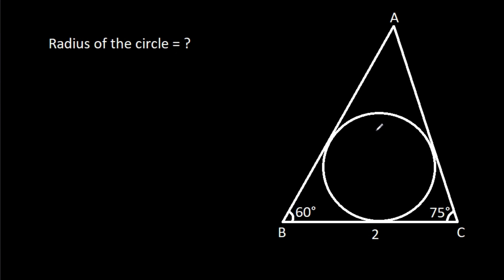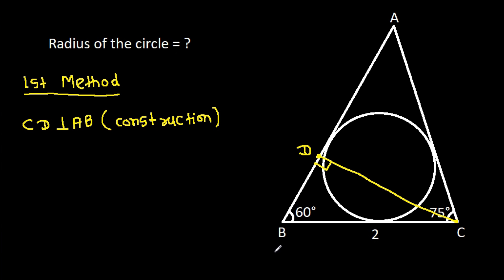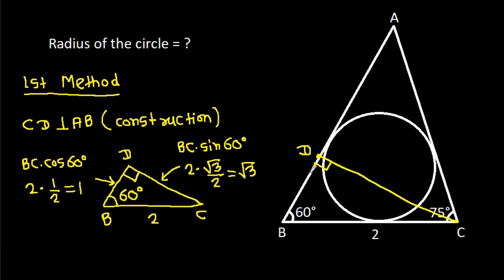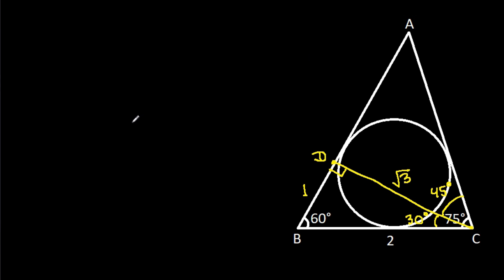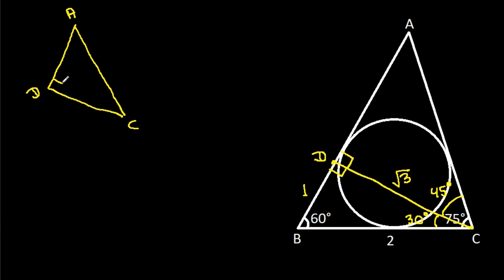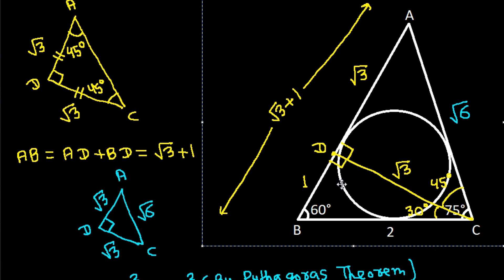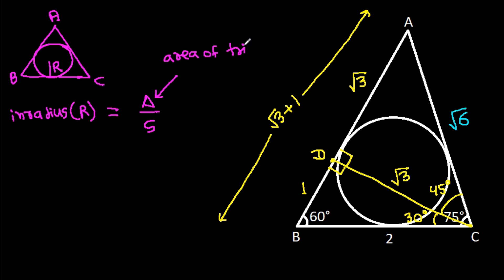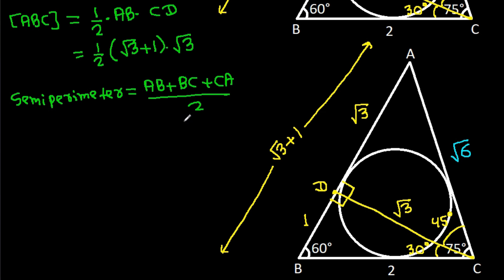Sweden Math Olympiad Geometry Problem | 2 Different Methods